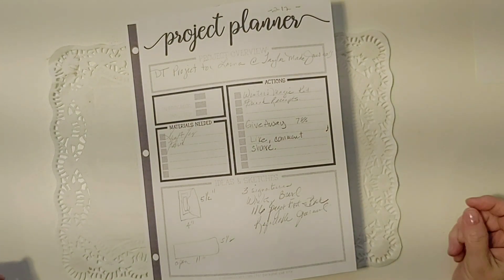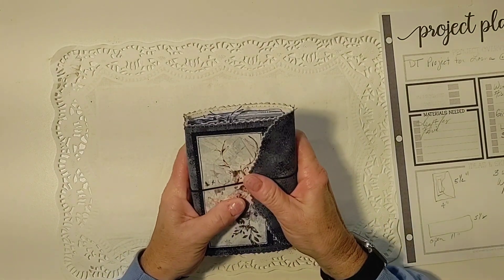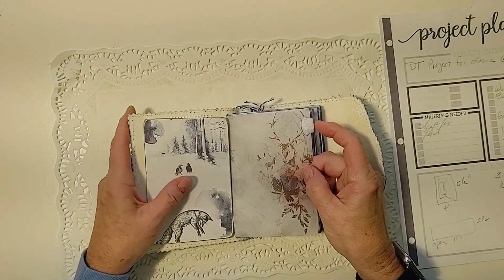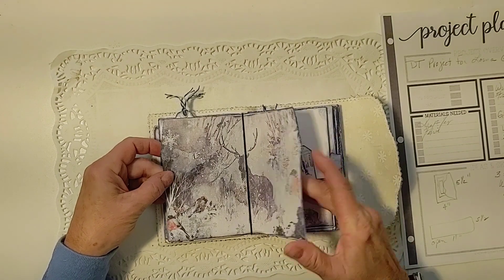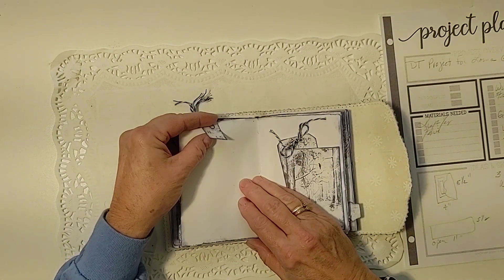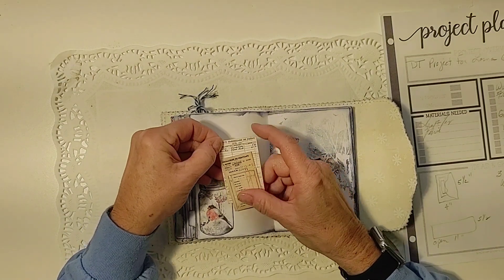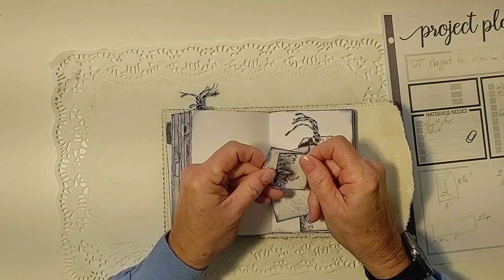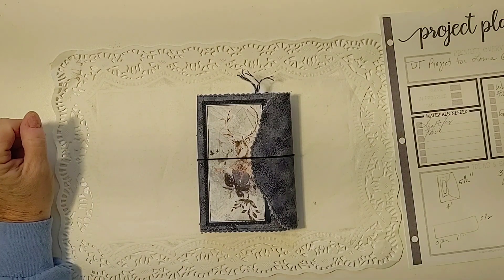Winter's Magic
Hi everybody!  Today I have a beautiful small journal as my guest design team project for Lorna at Taylor Made Journals.  This is a stunning winter kit and other than a die cut snow flake, everything else in this journal is from the kit. I have a goal to reach 1000 subscribers, and when I do I will do a drawing for this lovely winter journal.
Please check out Lorna's info below to see all of her gorgeous digital kits.